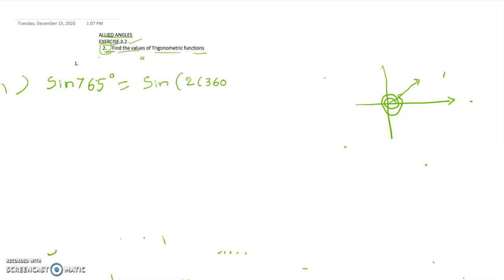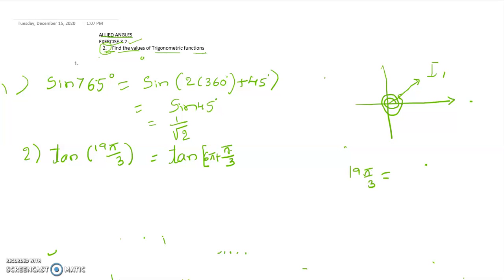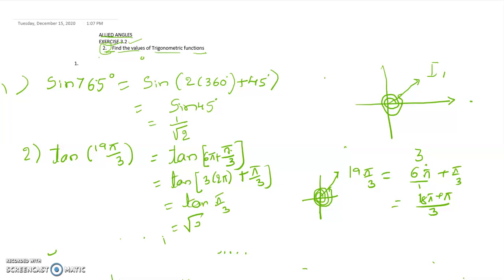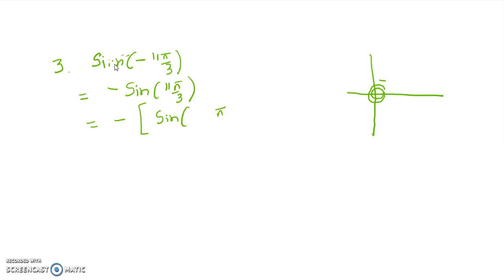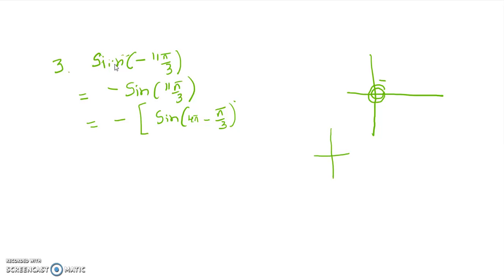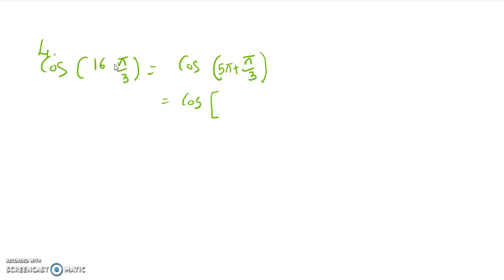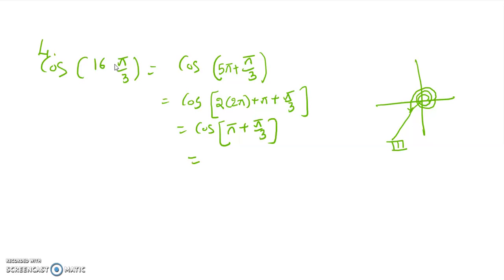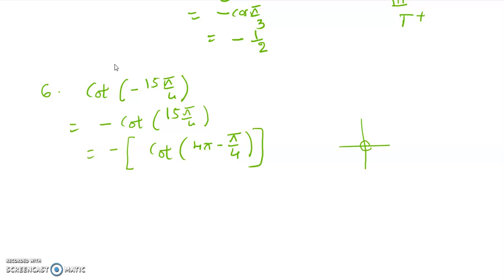ALLIED ANGLES VIDEO 7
SOLUTION TO EXERCISE 3.2